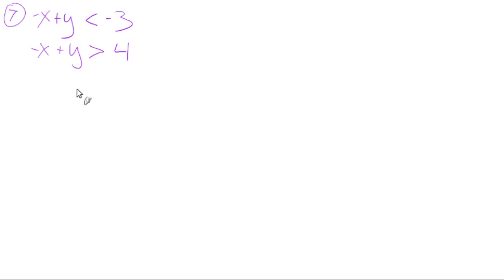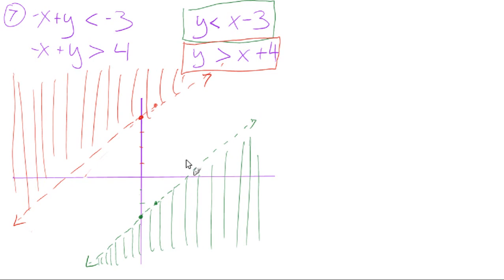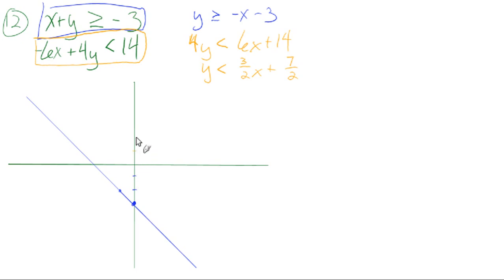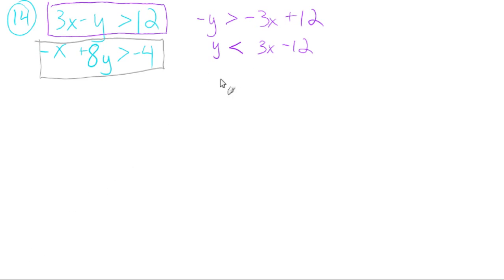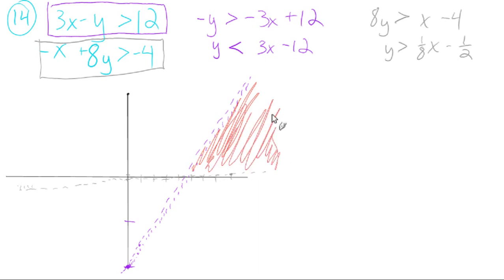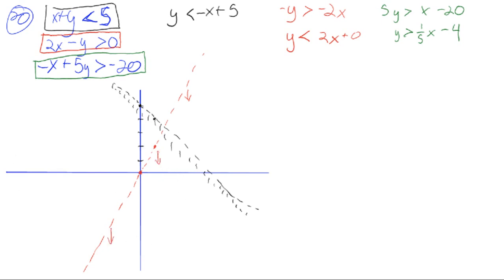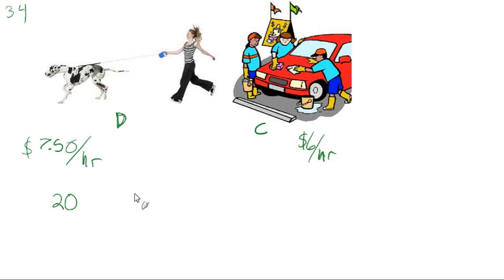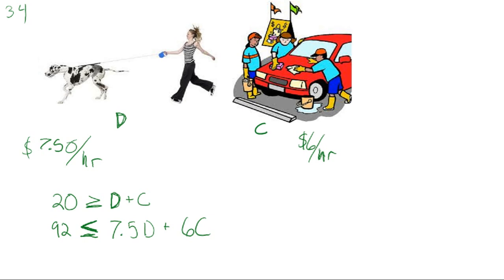3.3: Solving systems of linear inequalities (sample problems)